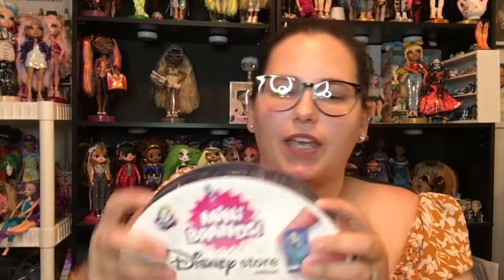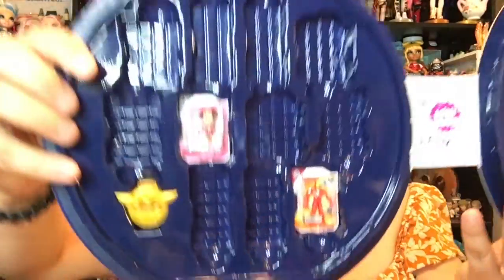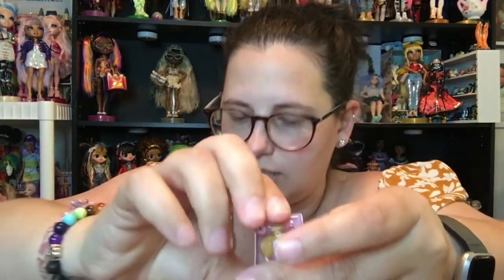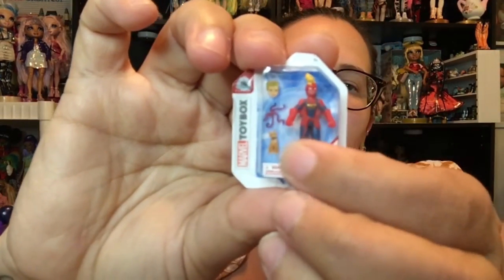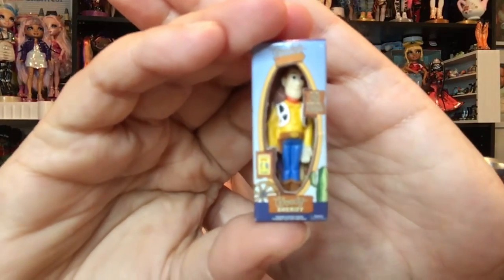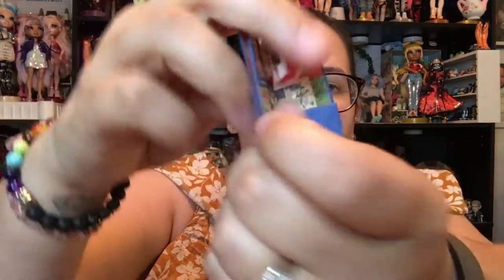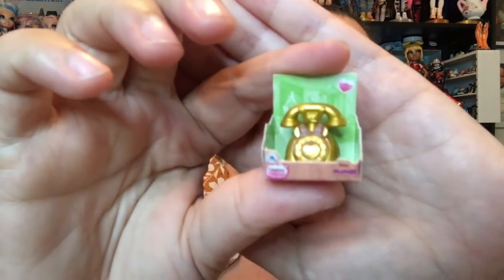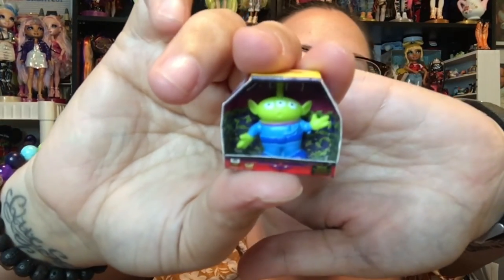Zuru 5 Surprise Disney Mini Brands